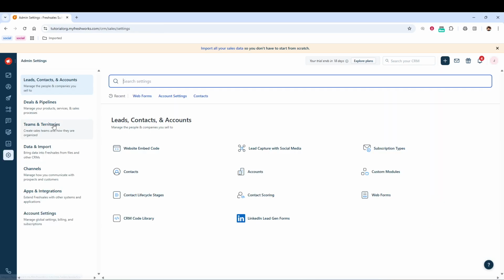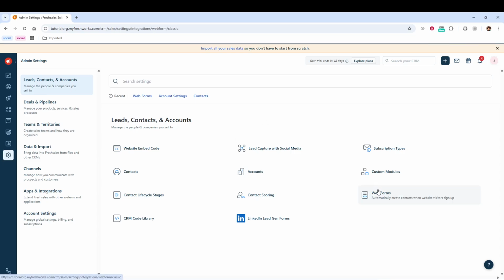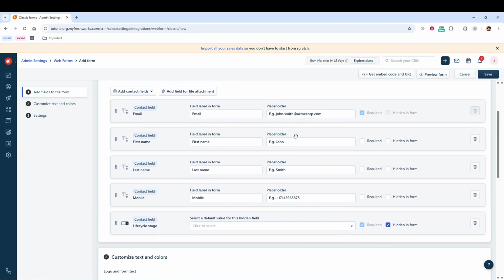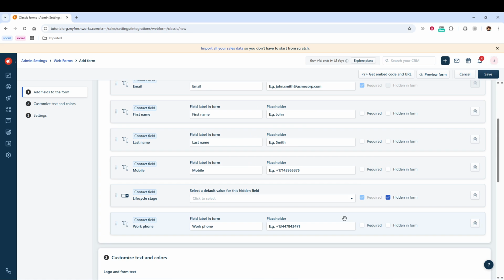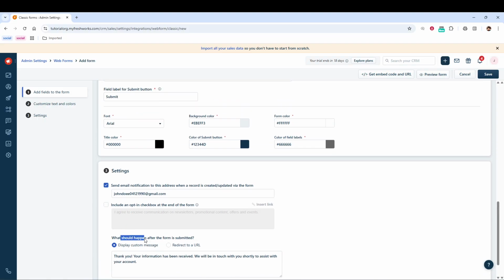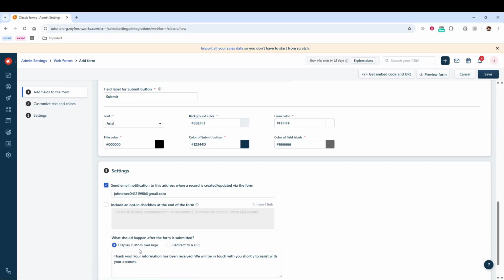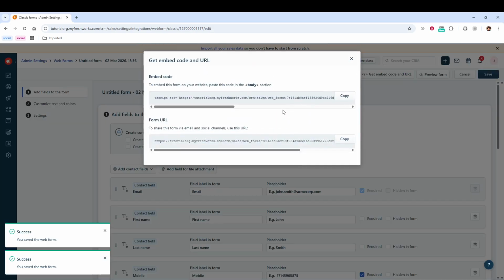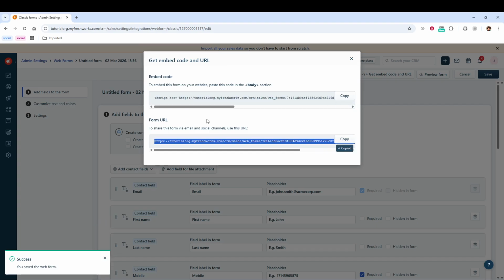How To Create Web Form In Freshsales Crm [2026 Guide]